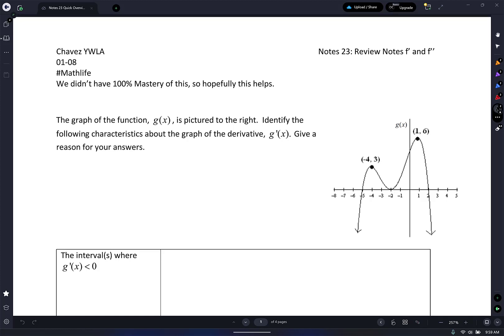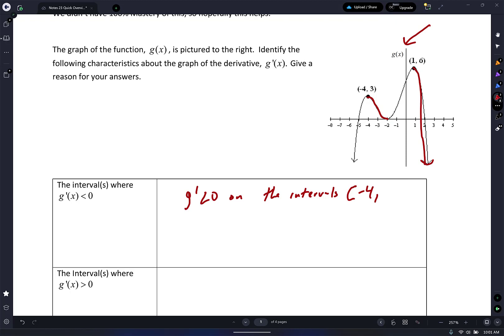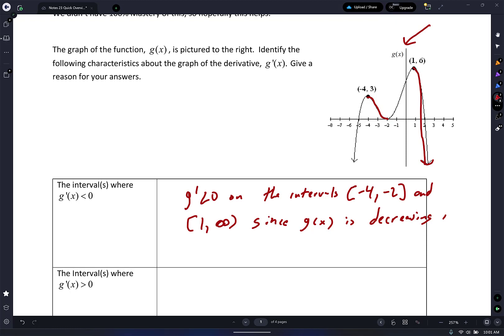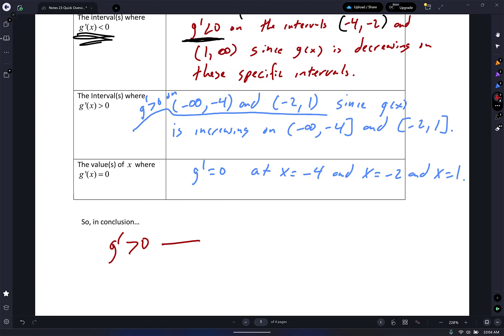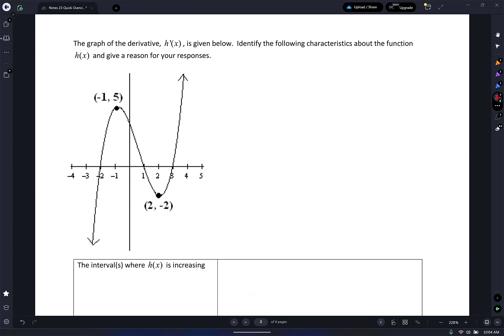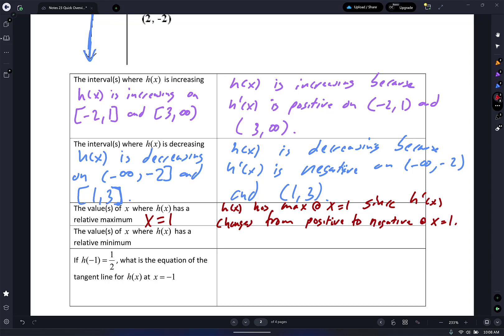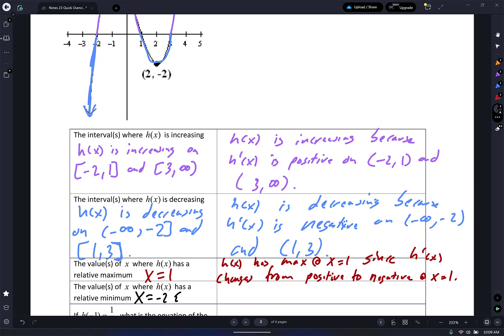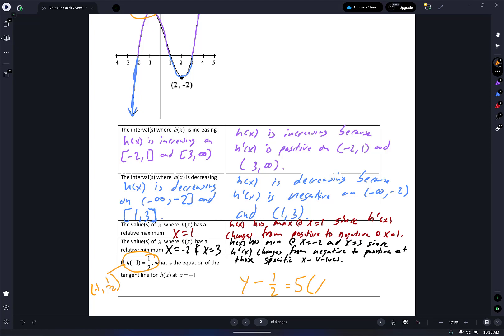Notes 23 Overview of f f' f'' (Quick Review)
This is an overview of f f' f'' and how they relate to each other. Please let me know if you run into any issues or have any questions and/or comments. Thank you.